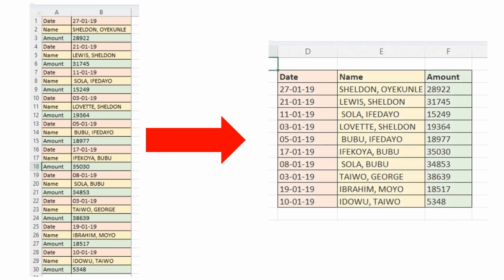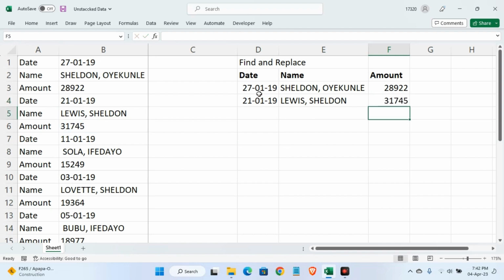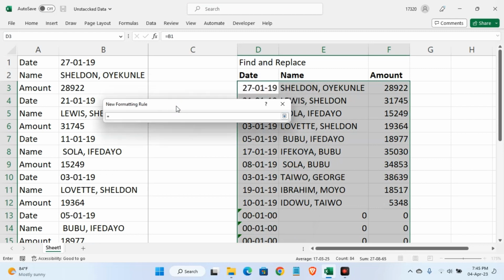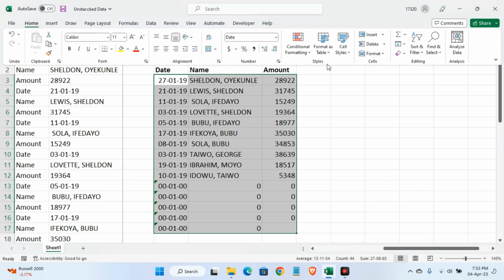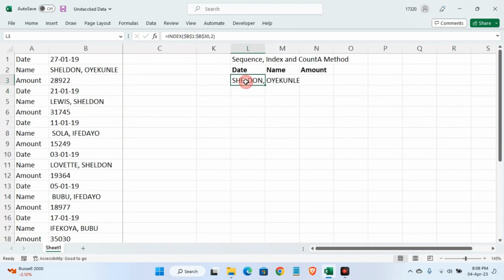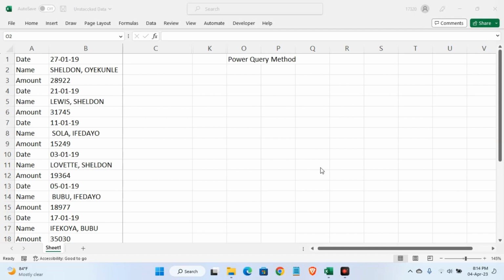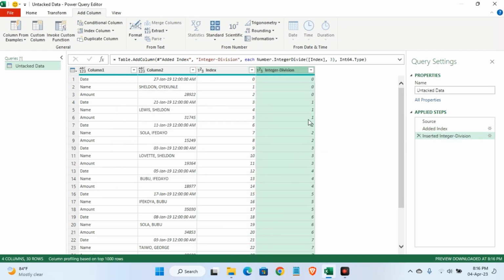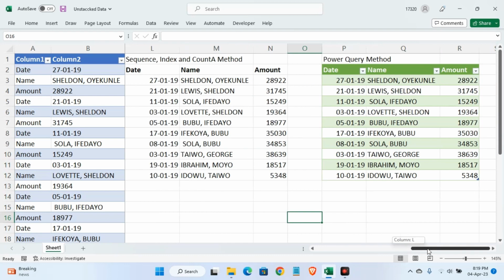How to Unstack Data in Excel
Many applications churn out data in a stacked format which, on multiple occasions, is not fit for the purpose: of meaningful analysis. This video will help you develop the skill required to overcome that challenge.